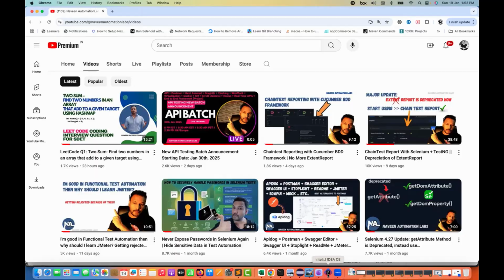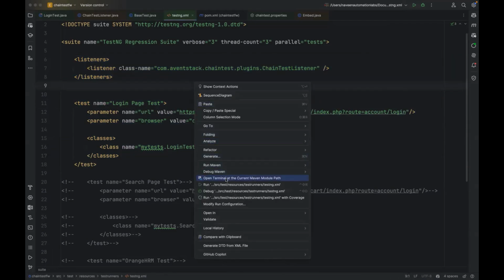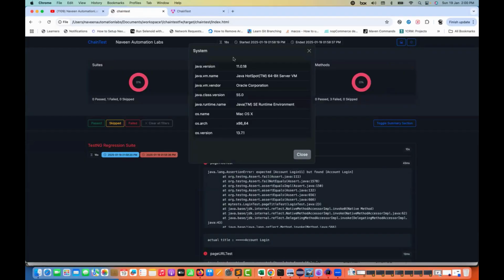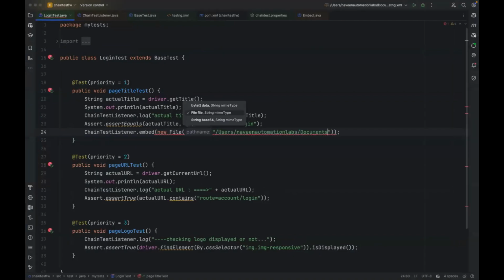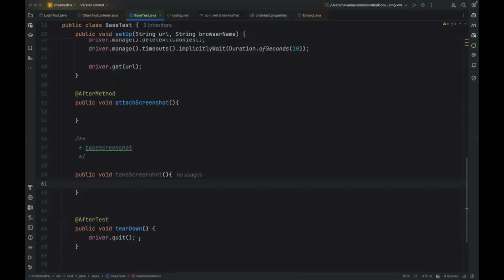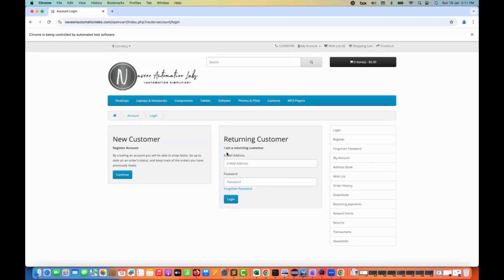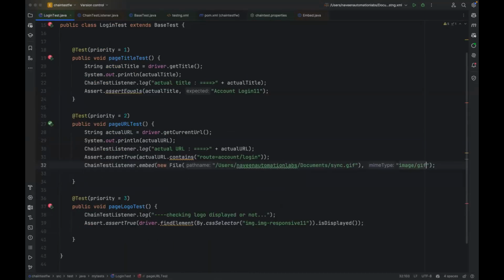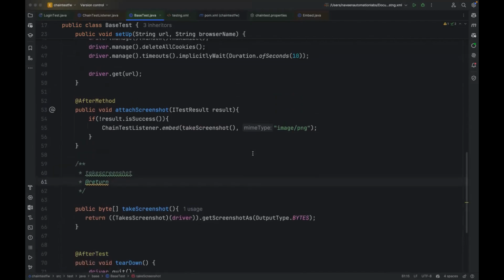How to add Logs, System Info and Screenshots in ChainTest Report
In this video, I have explained, How to add Logs, System Info and Screenshots in ChainTest Report.

Naveen AutomationLabs Paid Courses:
GIT Hub Course: